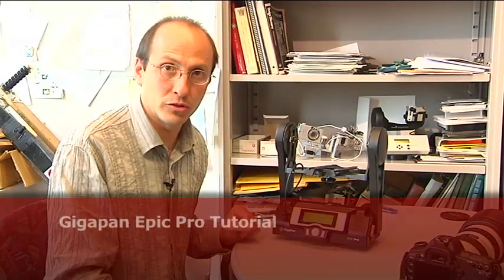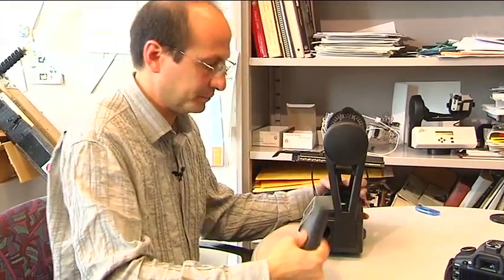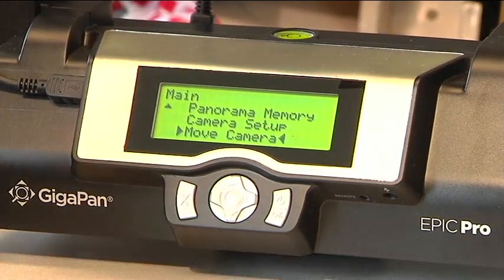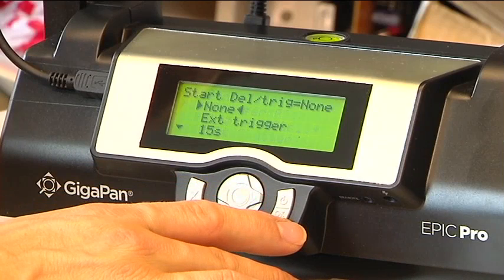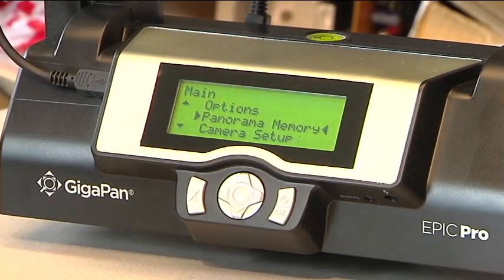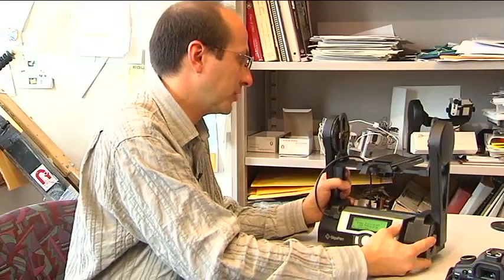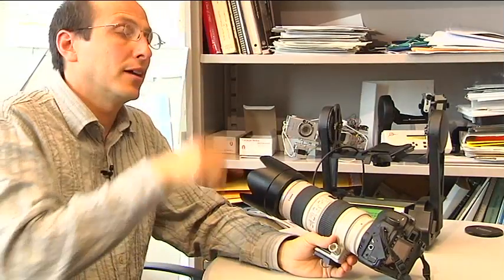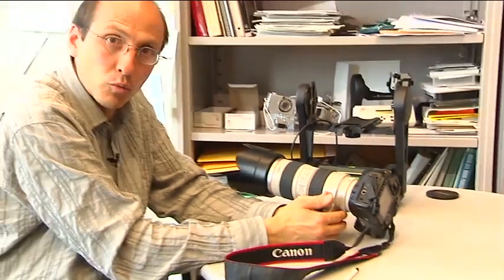GigaPan Pro Epic Quick Guide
Associate professor Illah Nourbakhsh gives a quick guide to using the professional GigaPan Epic Pro.